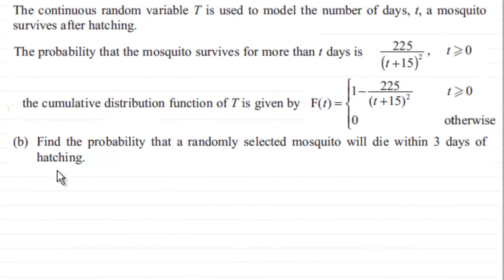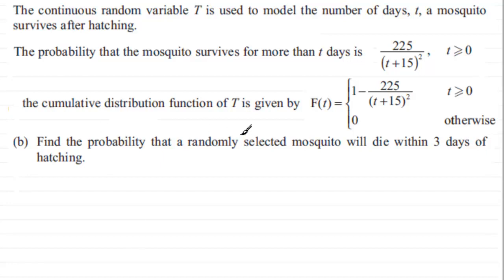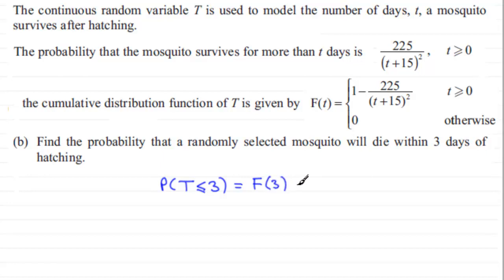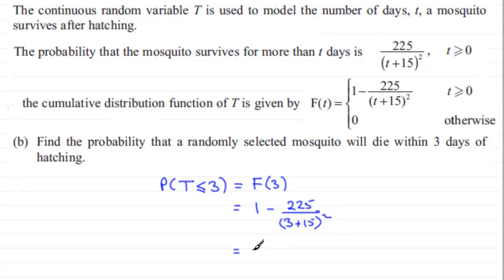S2 Edexcel January 2013 Q5(b) : ExamSolutions Statistics Revision